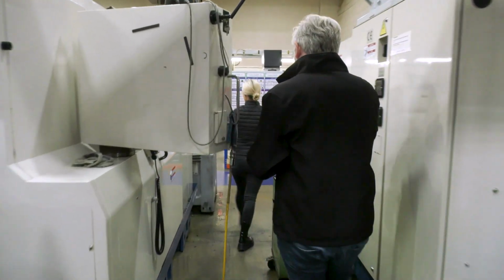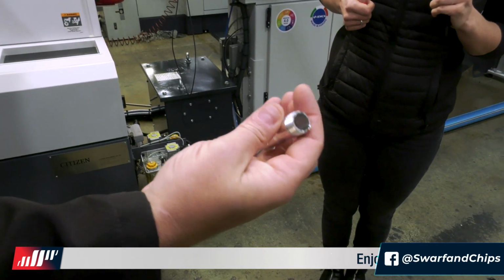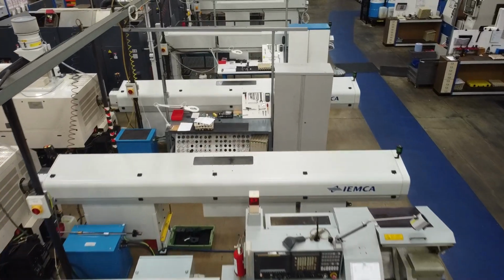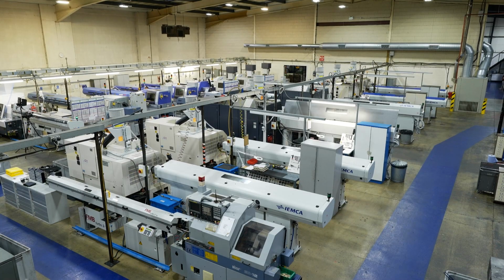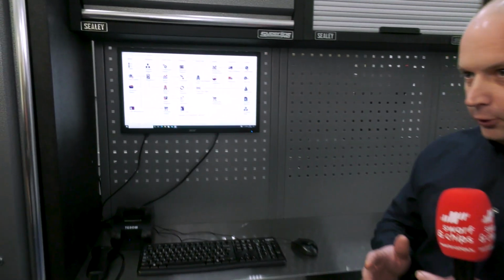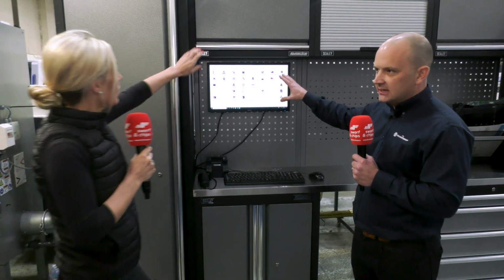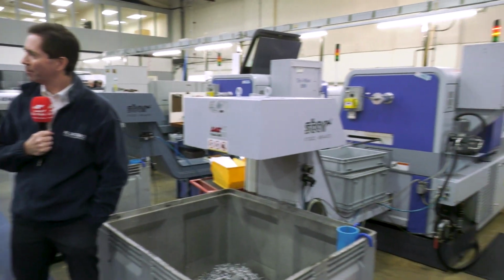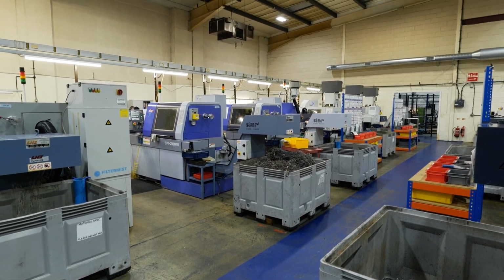Do you want to digitise your shop floor? We show you how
In this week's Swarf and Chips show, Lyndsey and Colin take a trip to subcontractor Technoset, who are part of the Techno Group.
During their visit they discovered why the business is going paperless on the shop floor with a view of digitising the complete business, from quote to dispatch, all with the help of a very familiar name.

So take a seat, grab and drink and welcome to Swarf and Chips.